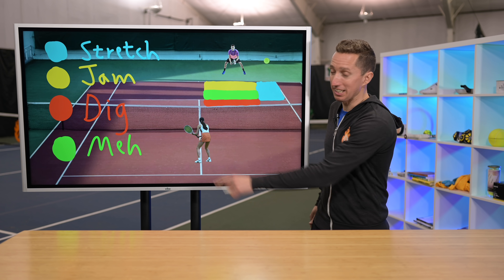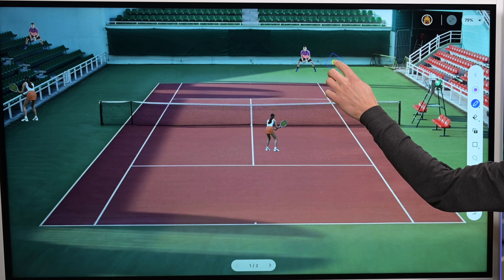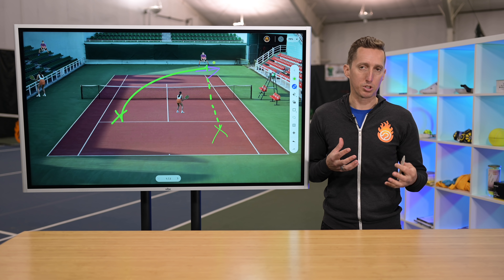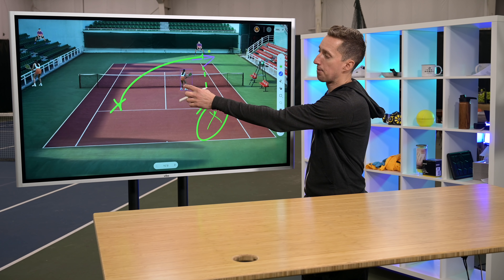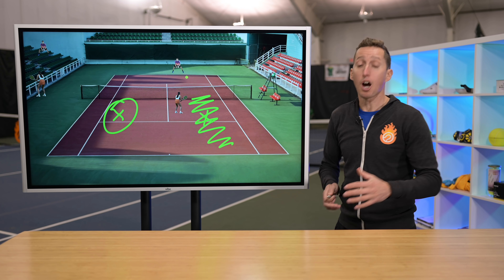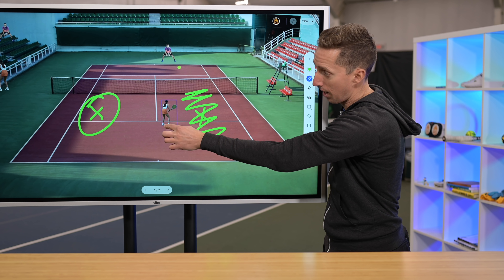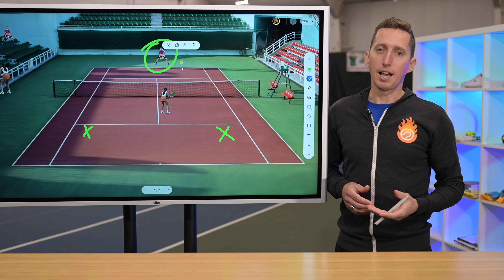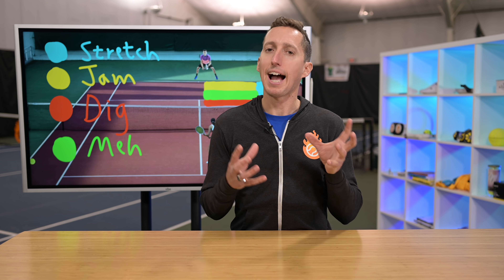STOP getting passed at the net! (this is how)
Do you struggle coming to the net, only to get passed as soon as you get up there? We are breaking down the best strategies for when you come to the net as well as how to stay solid and chose the right shot locations once you get there, so you never get passed again!

0:00 Stop Getting Passed!
1:23 Stretch Zone
4:07 Jam Zone
7:07 Dig Zone
10:18 Meh